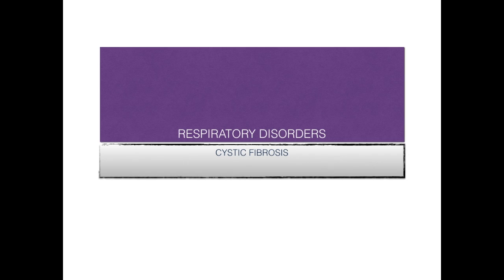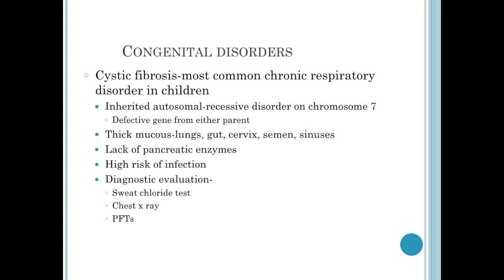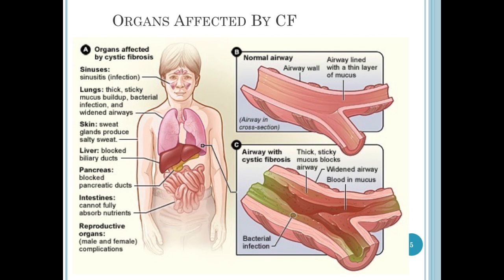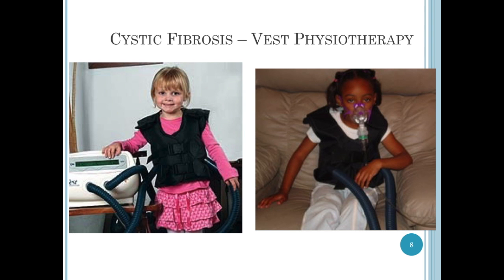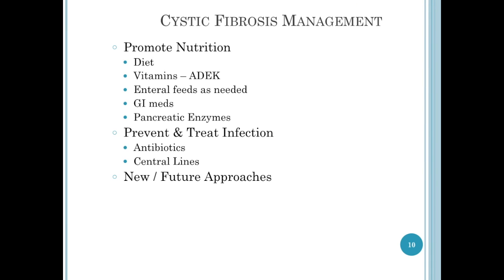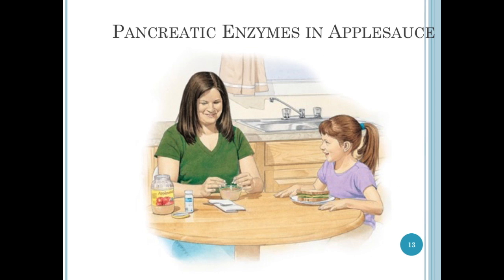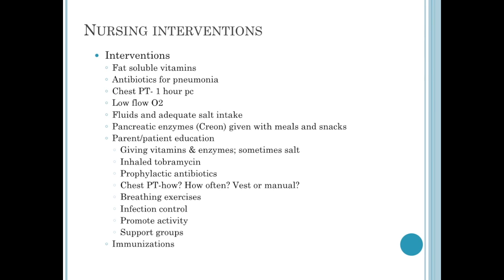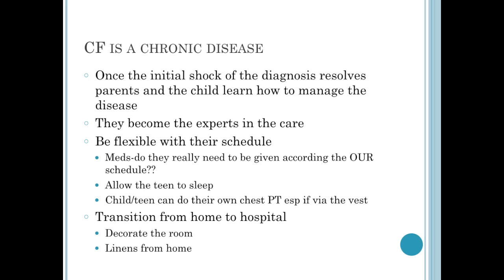Respiratory and ENT part 3-CF Sp-16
This video is about Respiratory and ENT part 3-CF Sp-16